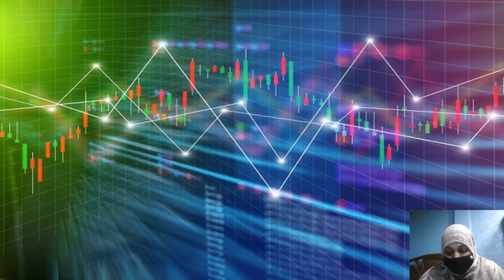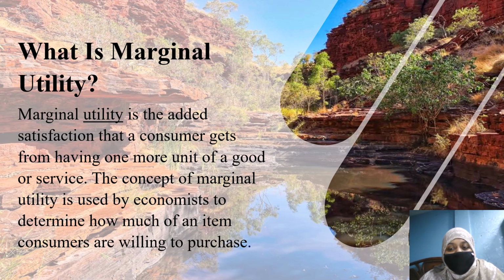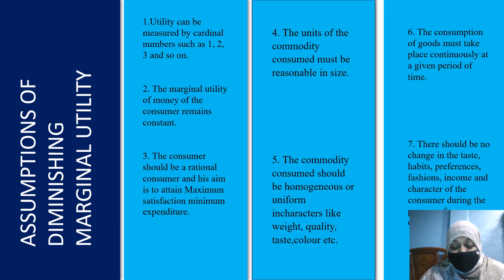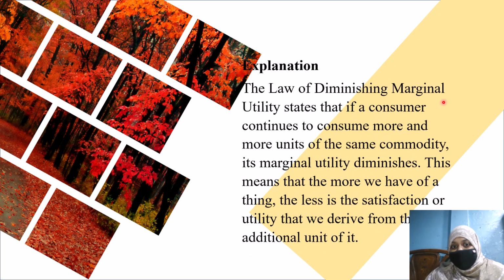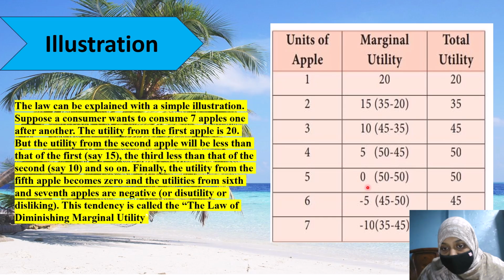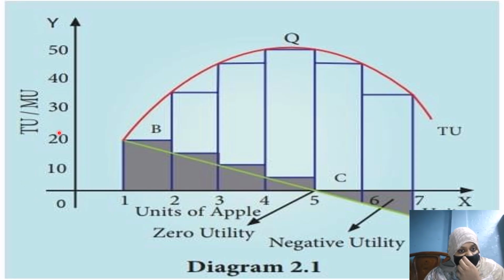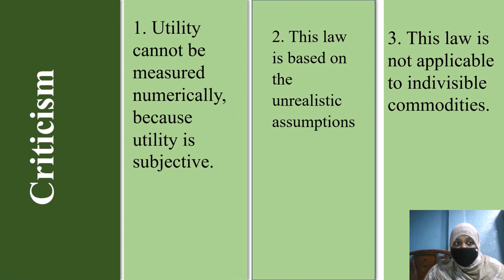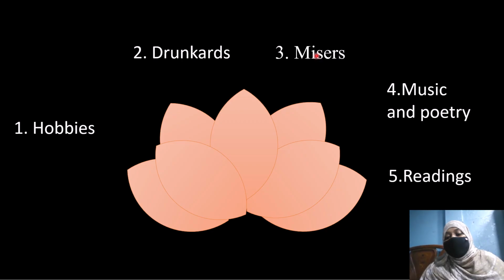Full explanation of Law of Diminishing Marginal Utility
📘 Law of Diminishing Marginal Utility | Definition, Diagram & Criticism Explained

In this video, we explain the Law of Diminishing Marginal Utility in a simple and clear manner. Learn its definition, assumptions, examples, diagram, and key criticisms — all presented using an engaging PowerPoint presentation!

Perfect for students of Economics and anyone curious about consumer behavior!